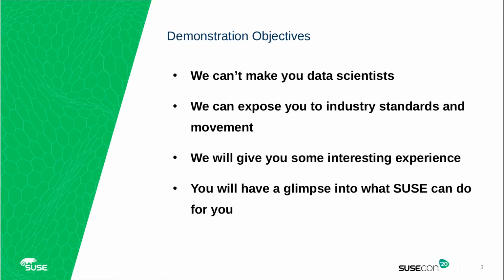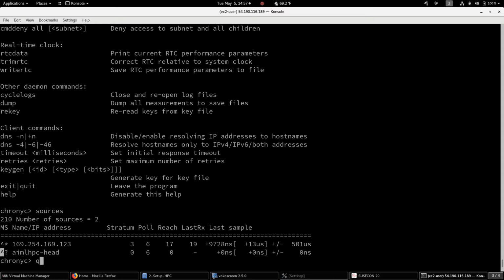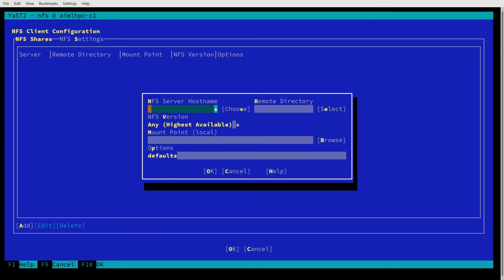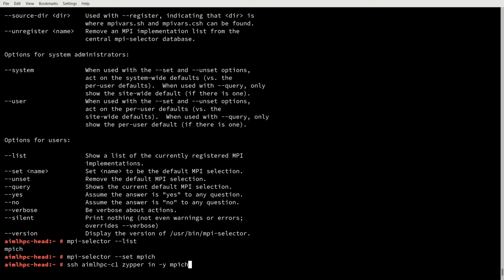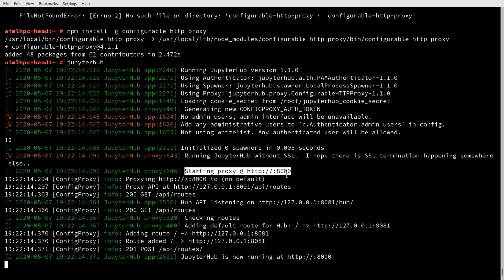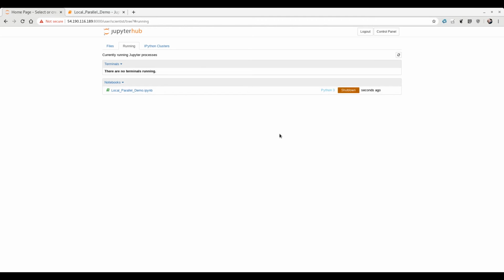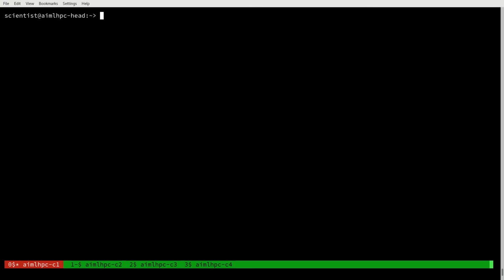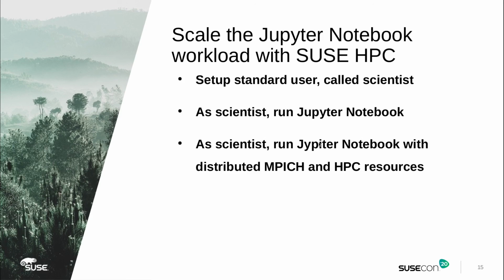HOL-1443: Hands-on machine learning with SUSE High Performance Computing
The fastest growing job in the USA in 2019 was "Artificial Intelligence Specialist". Artificial general intelligence and machine learning are a territory that dominates industry, with more growth and sophistication on the immediate horizon.  This is a space that can't be ignored and SUSE is at the forefront. You may not be a data scientist, but SUSE's HPC will help you satisfy your data scientists. In this hands-on session, you will complete the setup of a SUSE HPC cluster and deploy some workloads that demonstrate how simple it is to get the numbers crunched and the machines learning.